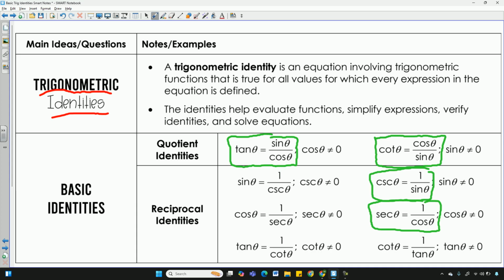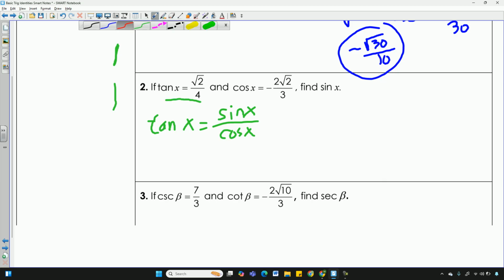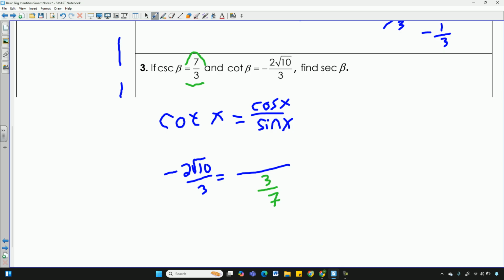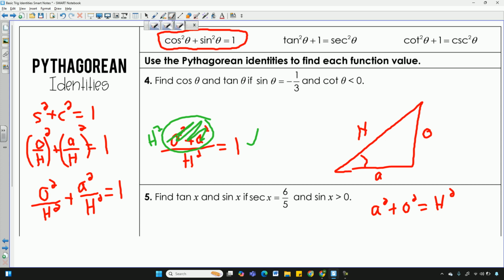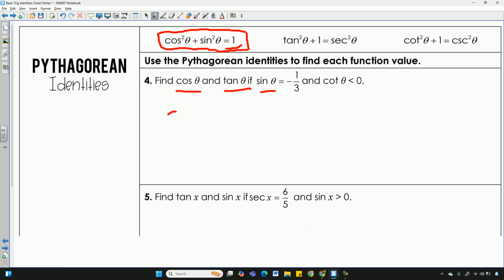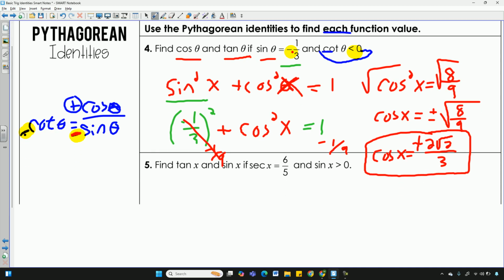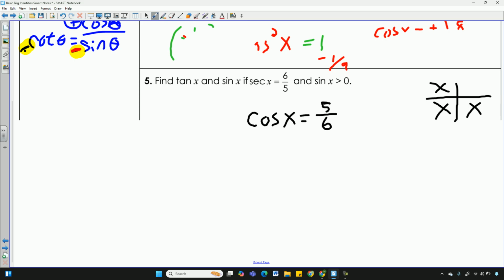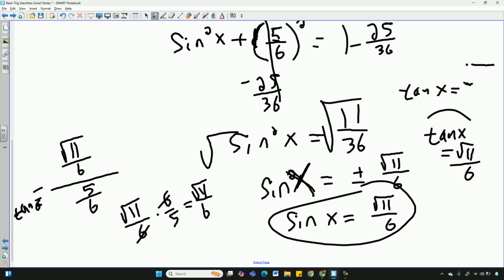Precalculus H -Basic Trig Identities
Corrections / Clarification
5:40 when I multiply by 3/7 on both sides that's because I'm solving the equation.  I'm NOT dividing fractions on that step (though it seems similar).

17:35 tanx should equal sqrt(11)/5